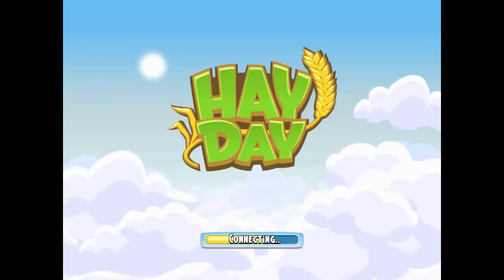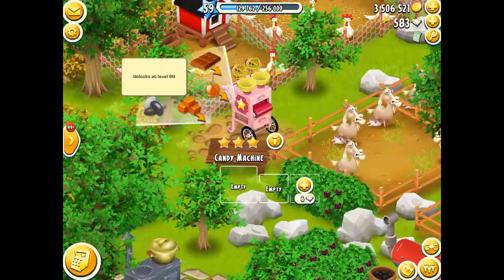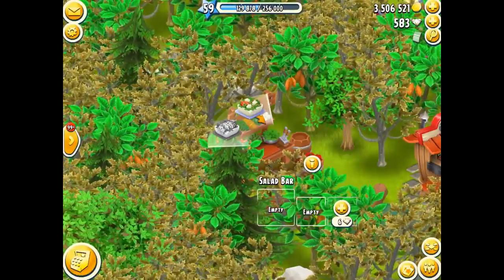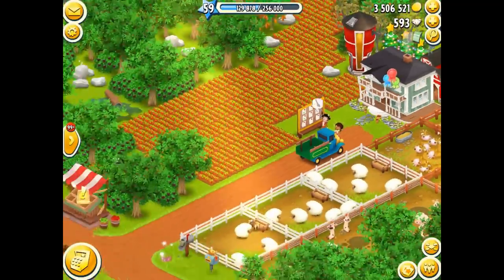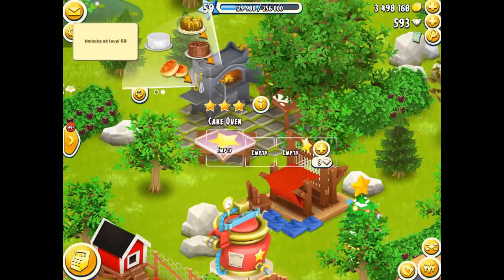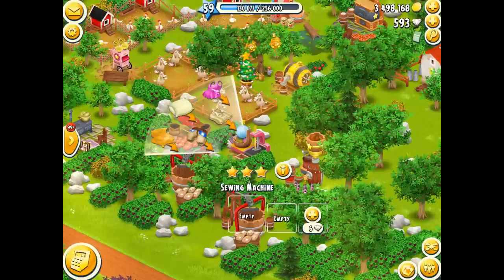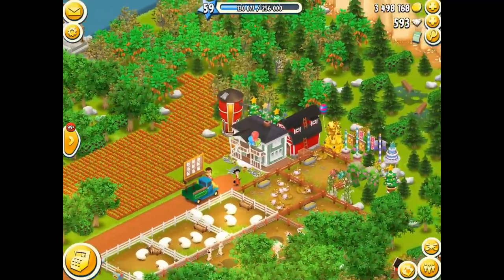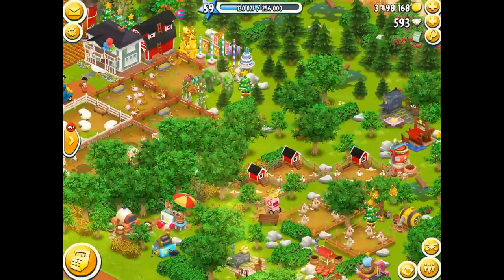HAY DAY - TOP 10 MOST EXPENSIVE ITEMS IN ORDER! EDITED VIDEO!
In this video I reveal the top 10 most expensive items in Hay Day! I took me a while to edit this video, so I hope you enjoy it!

FEATURES
1; Grow and customize your farm
2; Trade crops and fresh goods with neighbours and friends through your very own roadside shop
3; Fulfill orders with your truck and even by steamboat
4; Build your own town and welcome visitors